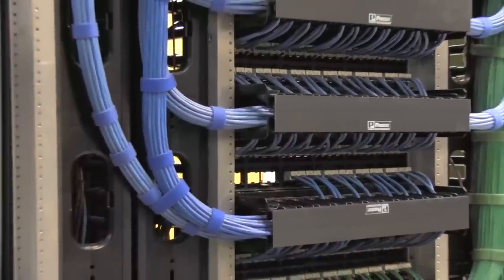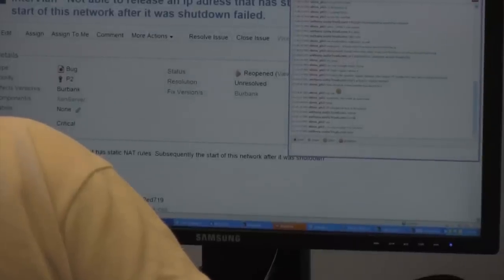2012 SouthEast LinuxFest - Chad Wollenberg - Open Source In EDU and the Not So Nice Truth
2012 SouthEast LinuxFest
Chad Wollenberg
Open Source In EDU and the Not So Nice Truth